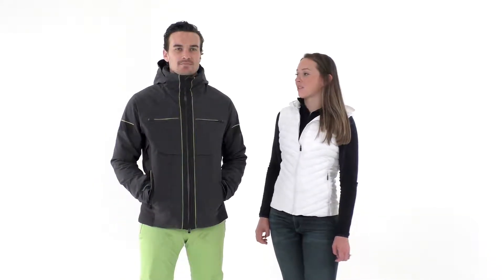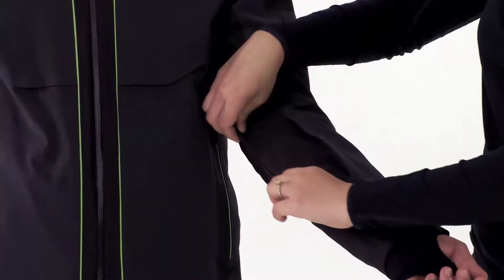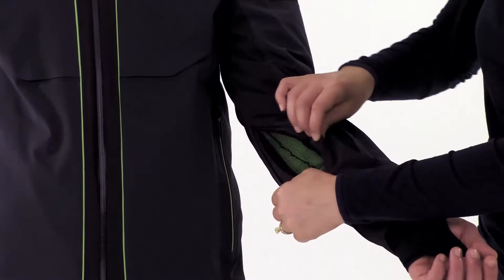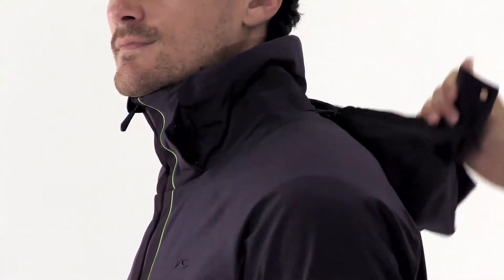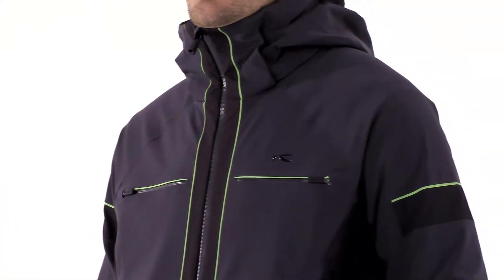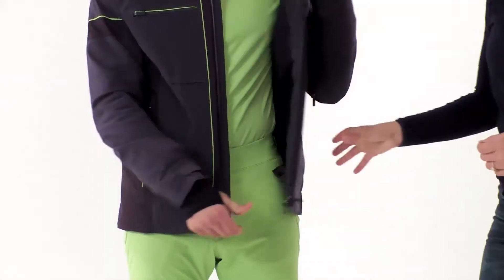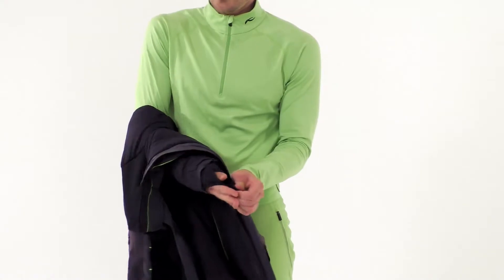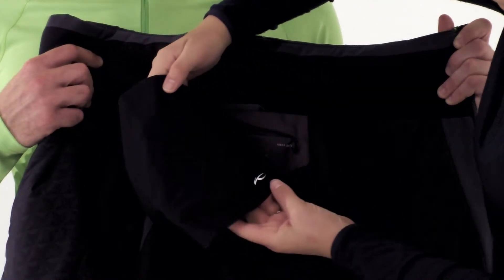Kjus Men's Downforce Jacket